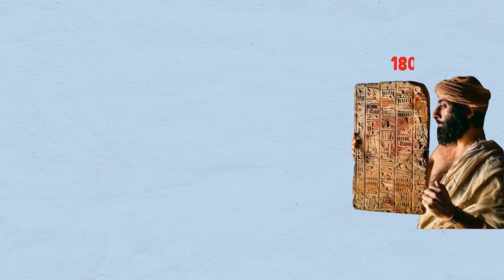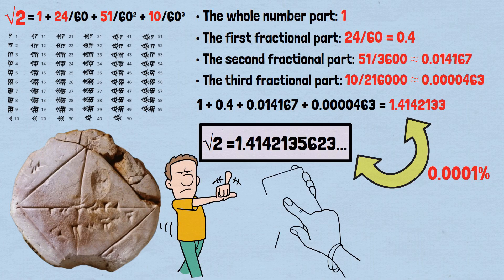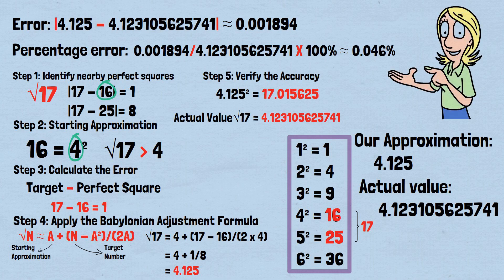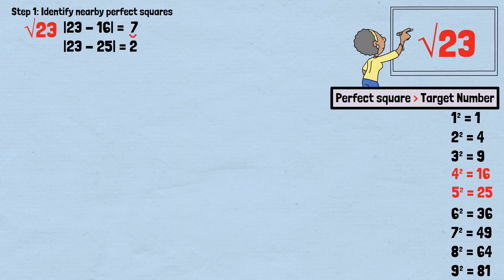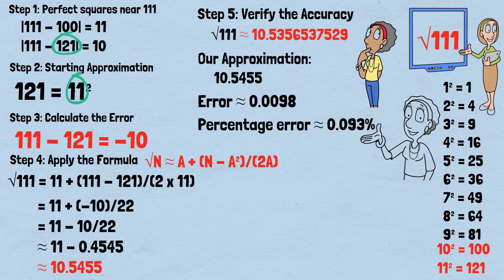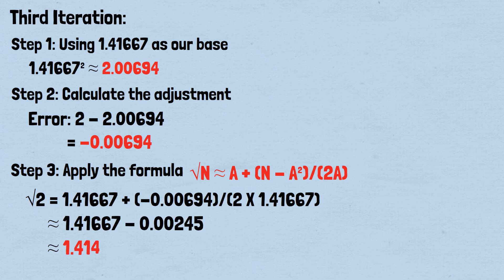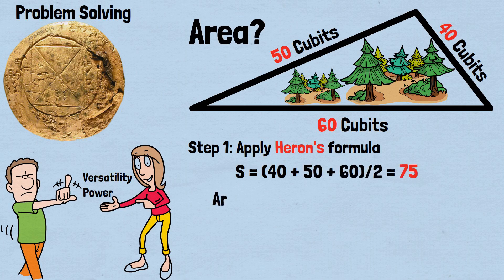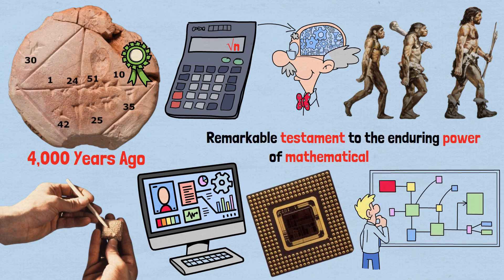Ancient Math of Calculating Square Roots Before Calculators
Discover the ancient weird math behind how Babylonian mathematicians calculated square roots with stunning accuracy nearly 4,000 years ago. Using clay tablets and a base-60 number system, they developed a method so precise it rivals modern calculators and even underpins today’s computer algorithms. This script explores their genius, why it mattered for construction and trade, and how their logic still shapes mathematics today.